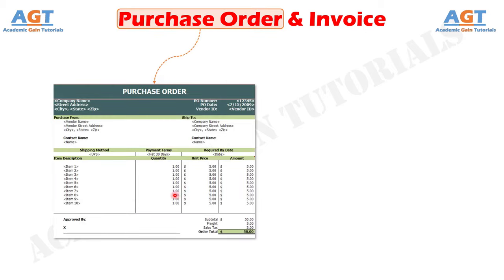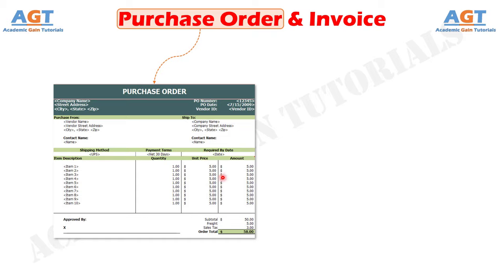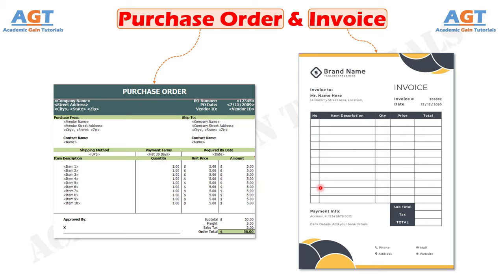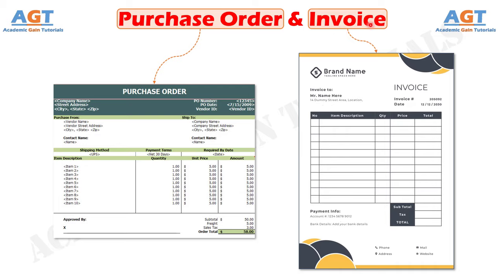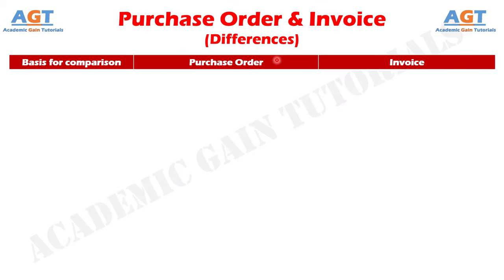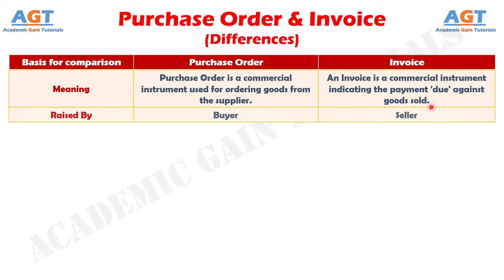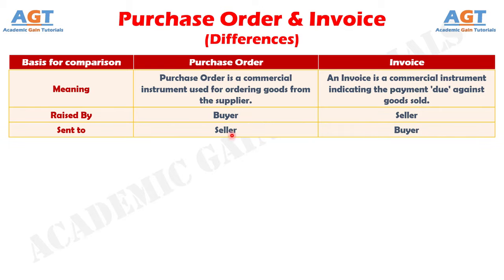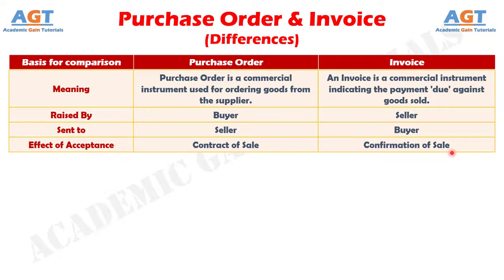Differences between Purchase Order and Invoice.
This video covers a detailed discussion on the major differences between Purchase Order and Invoice.